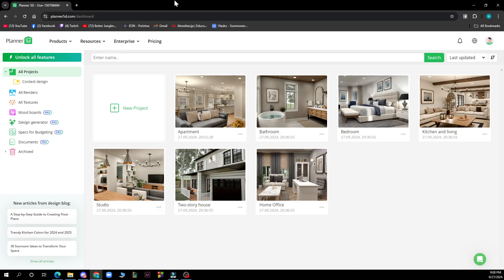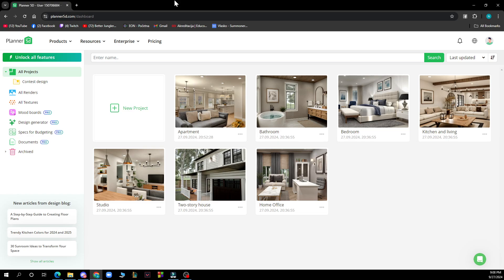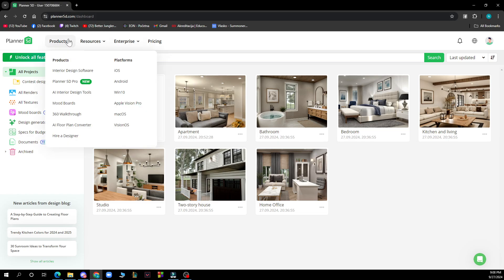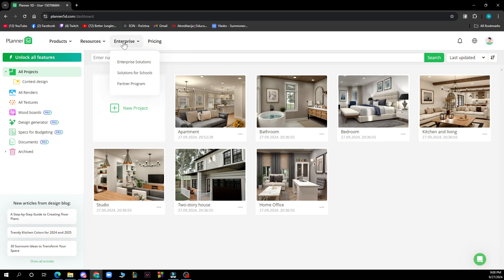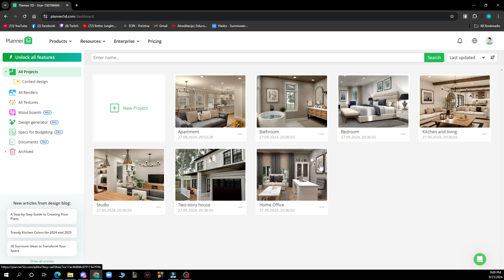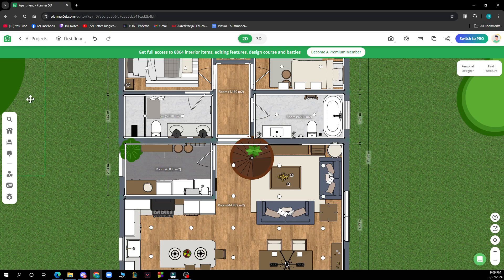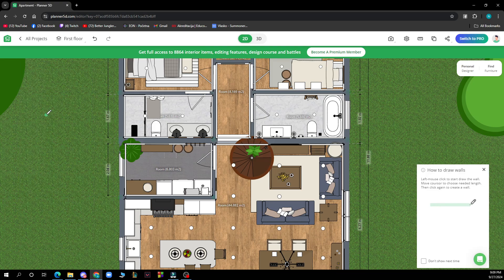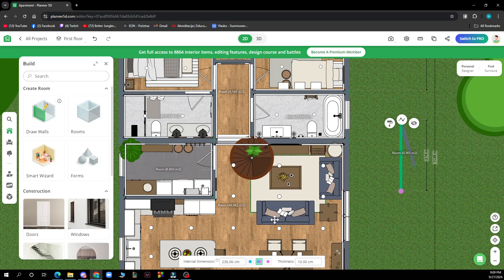How To Change Wall Height in Planner 5D (Easiest Way)​​​​​​​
In this video I will show you How To Change Wall Height in Planner 5D. It would be good if you watch the video until the end so that you don't miss important steps.